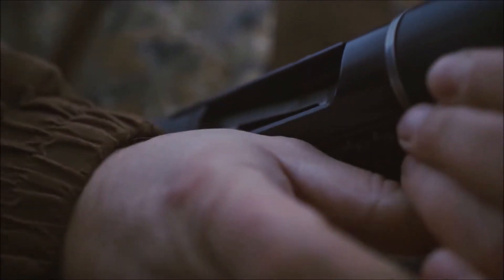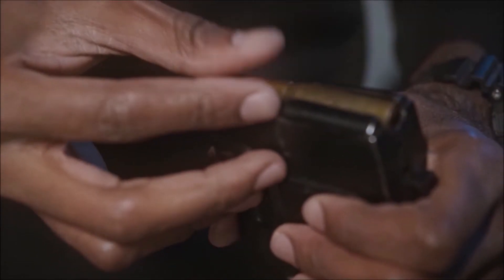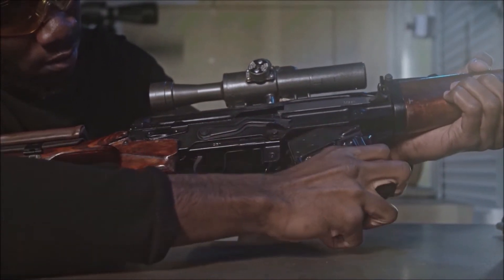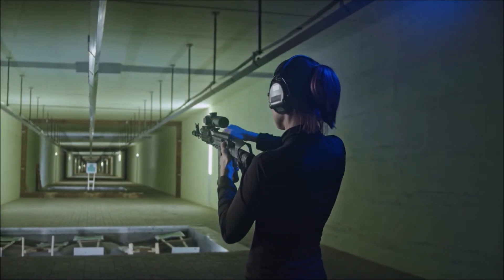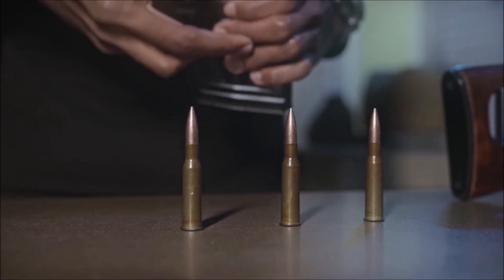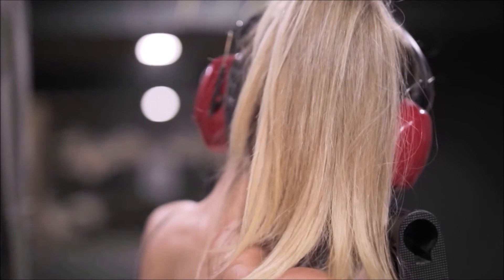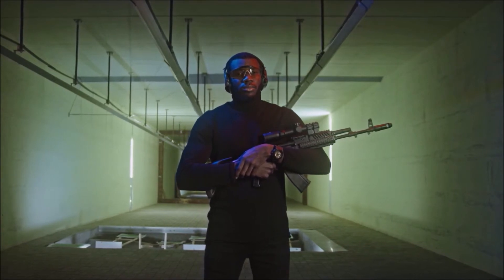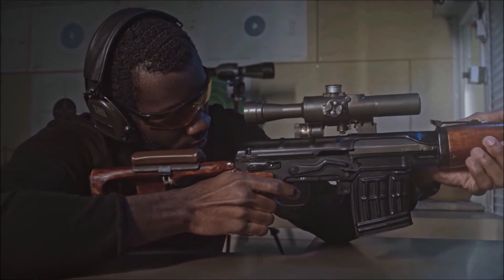How Do Bullets Work?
How Do Bullets Work? A bullet works in a way that closely resembles that of a rocket ship, which was actually developed by largely copying the first bullet. It is no coincidence that, regardless of size, both projectiles have a very similar shape.

Just as the rocket carries its crew or its payload in the small compartment located at its upper end, the bullet does the same with its payload (the bullet itself, usually made of lead).

Just as the rocket stores tons of fuel in its long body, the bullet does the same in its casing, filled with the powder that will propel it.

The big difference between the two is that in the rocket the entire long fuel tank takes off with it, propelled by the gases expelled at high speed by its nozzles, and only later is it discarded (in one or more stages).

In the bullet, on the other hand, the casing does not accompany it after the shot, since it simply serves as a space for the explosion that will propel it to take place. This explosion occurs when the explosive device, located at its base, is hit at high speed by the internal mechanism of the weapon, generating a spark that ignites the powder and makes it explode.

Having no other escape route than the upper end of the barrel and the barrel of the weapon, the bullet (the metal itself) is thrown in that direction. The casing, meanwhile, is watered, whole, near the weapon.

Listen to the content of the video to learn more about this topic.

Translated titles:
¿Cómo funcionan las balas?

Wie funktionieren Kugeln?

Comment fonctionnent les puces ?

Como as balas funcionam?

गोलियां कैसे काम करती हैं?

كيف يعمل الرصاص؟

子弹是如何工作的？

子彈是如何工作的？

Come funzionano i proiettili?

گلوله ها چگونه کار می کنند؟